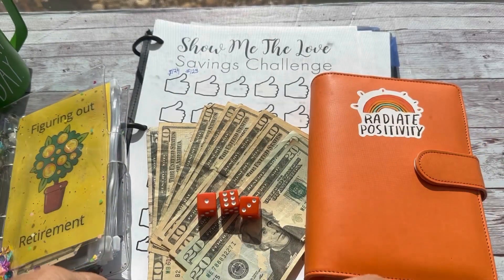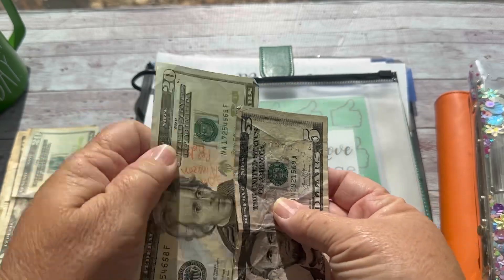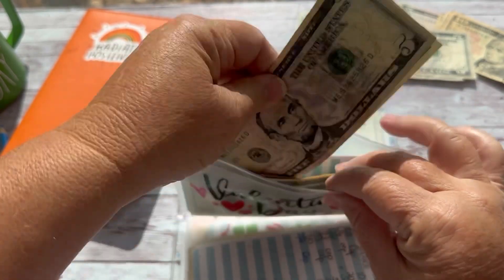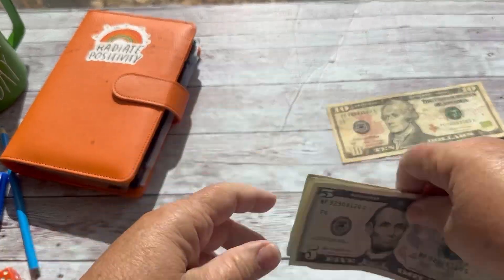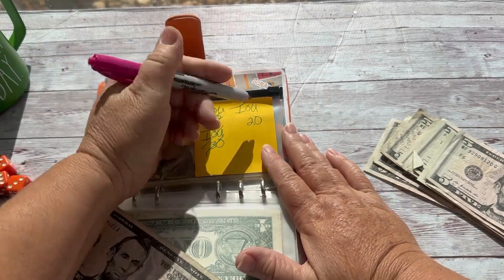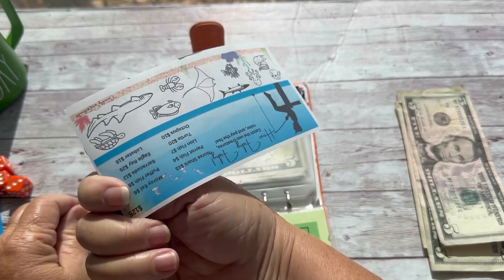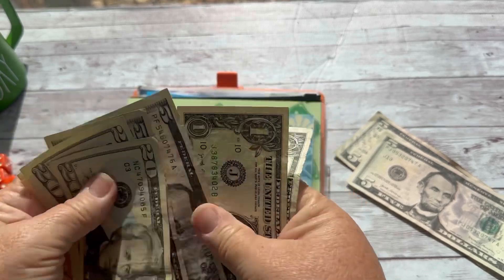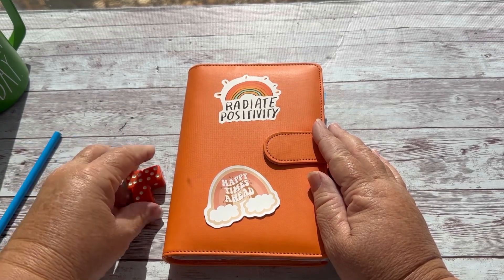Savings Challenge Monday! | Show Me The Love! | July 2023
Monday Savings Challenge time!  July Cash Stuffing 2023.  Today I am stuffing my mini holiday binder and my regular challenge binder. Consistency in stuffing has really helped getting my finances under control.

Make sure to "Show Me The Love" while you are visiting :-)   Appreciate your support!

 I love how saving a few dollars here and there really adds up to make a difference.  Before I stuffed savings challenges, those few dollars would be not accounted for and spent on stuff I really didn't need.  Now I am obsessed with SAVING MONEY!

✅This is my favorite rewards card You can earn $200 when you use this referral! ( You will need to spend $500 in three months) I will also receive $150 referral too!

​⁠ ​⁠​⁠ ⁠  Items I use:
✨Green calculator
✨Transparent A7 Wallet

Lisa R
Happy Girl Thrift
MINNEOLA, FLORIDA 34755

Keywords: cash stuffing 2023 savings  challenges roll the dice cash envelopes  budgeting  budget in retirement  debt free debt free living  debt free community  sinking funds paying down debt   becoming debt free   financial goals  financial goals in retirement  retire debt free  paying debt  stuffing cash envelopes high priority binder  low priority binder stuffing cash binder  money management money manage in retirement   living debt free in retirement  paying down debt in retirement getting back on track financially  financial  freedom in retirement figuring out retirement save money budgeting saves money you can budget at any age budgeting is easy saving money
Envelope